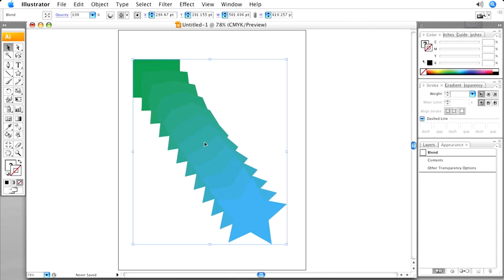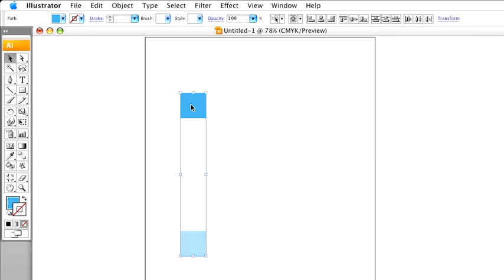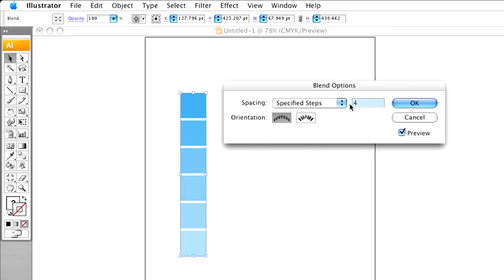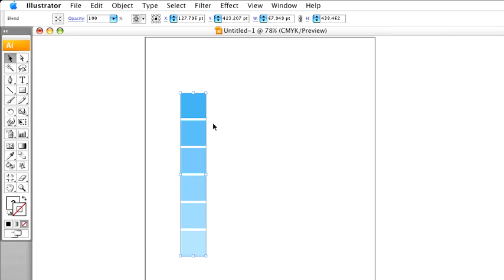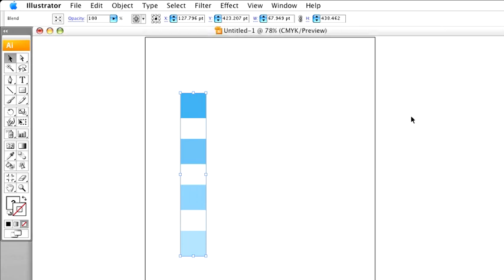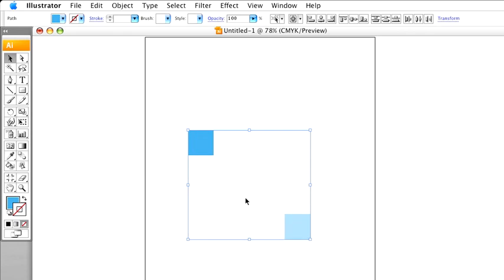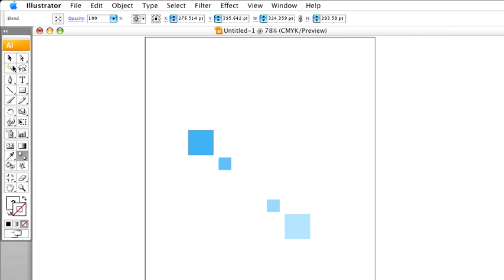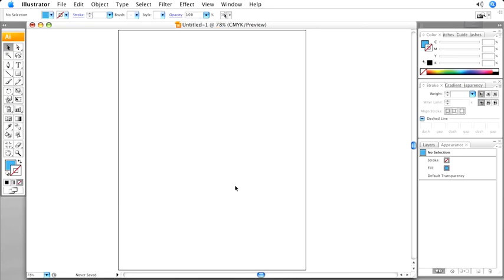CH03-02 Altering Customized Gradients